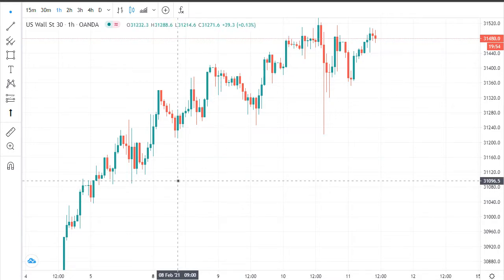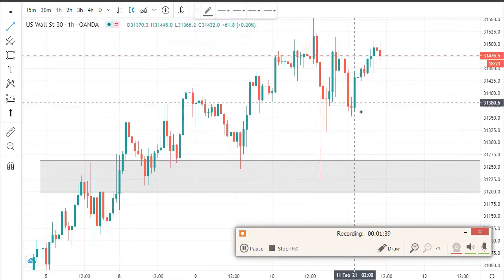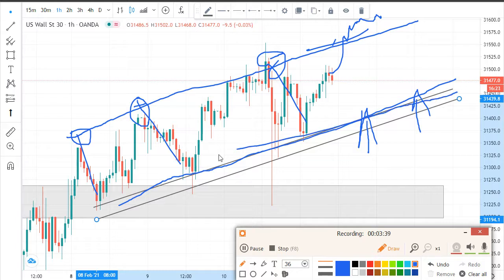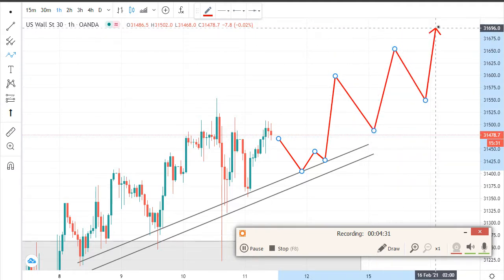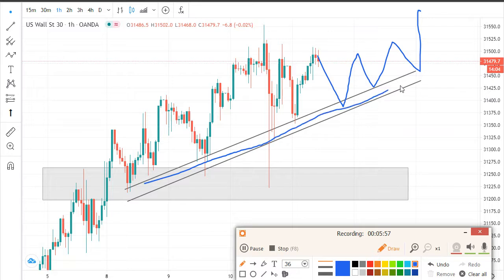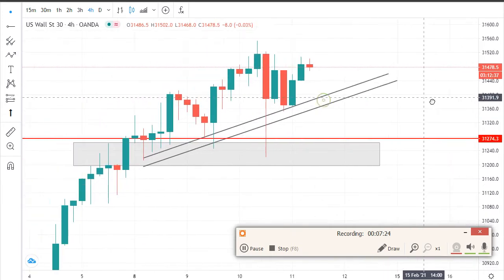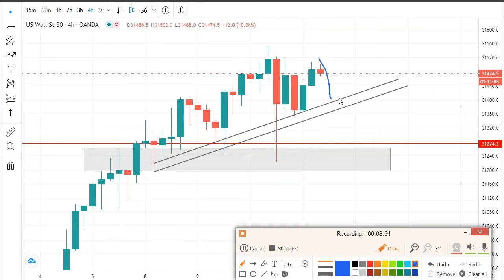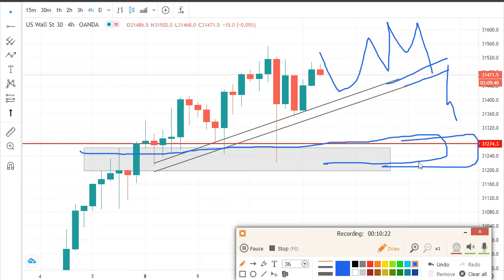Forex Daily Analysis | US30/ DOW JONES 30.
Here is my daily US30 analysis.

Here's the broker that I use..
Receive $10,000 in virtual funds and learn how to trade with a market leader